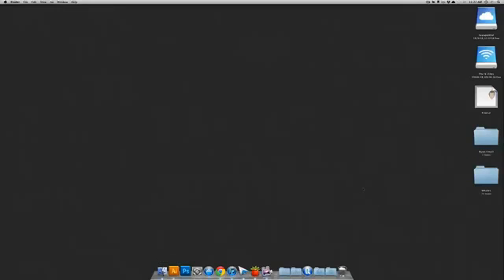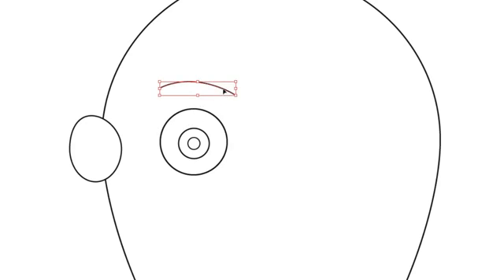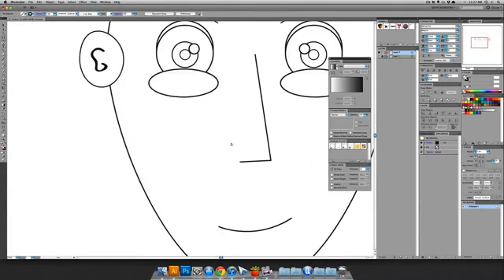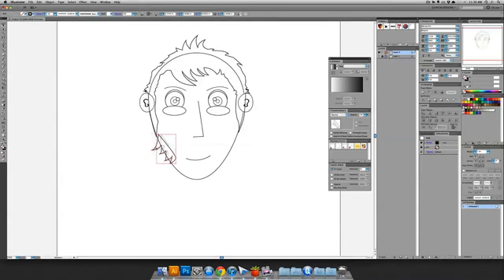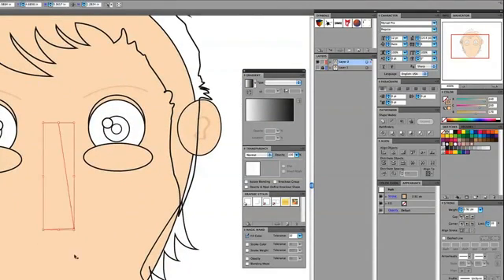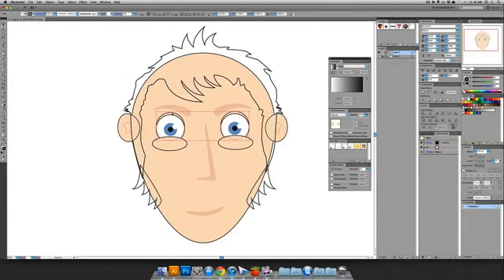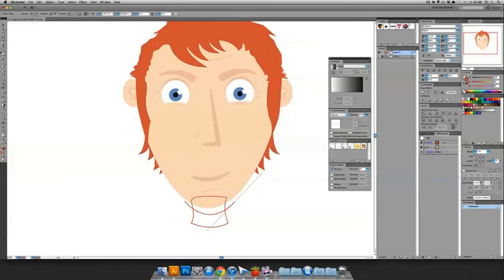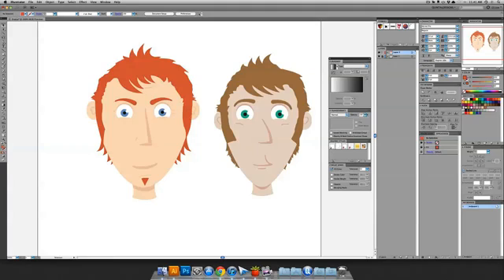Quick Tip: Create a Simple Character Face with Vector Shapes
Learn how to create a stylized and simple character face in Adobe Illustrator with Ryan Quintal. It's all the ellipse and pen tool in this one, as we're going to use solid colors, basic shapes, and use Illustrator's "Width" tool to create some beautiful lines. Once you're done, you'll have a template that's ready to go for a wide variety of faces for characters and animation.